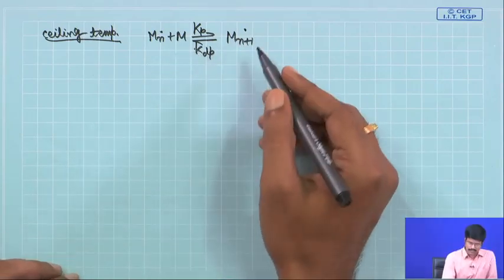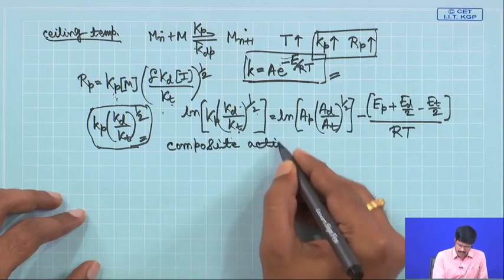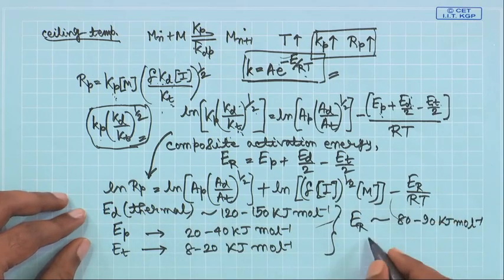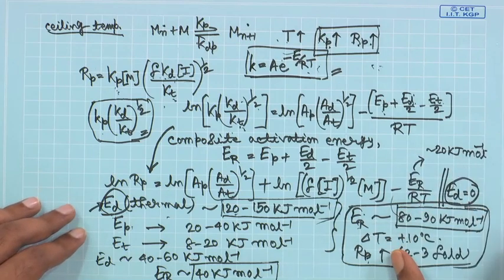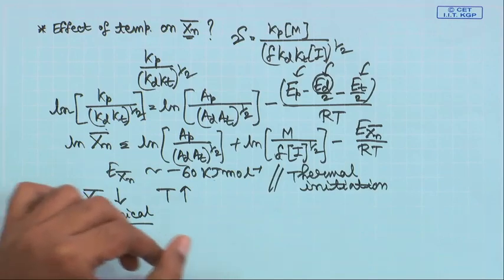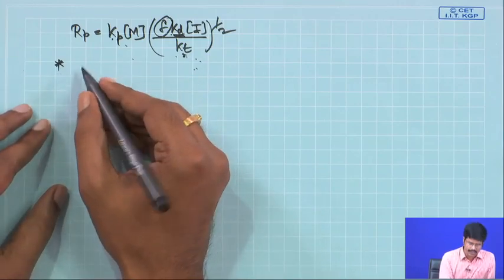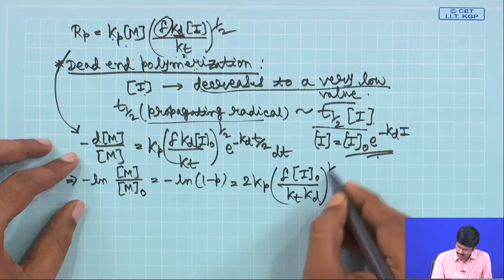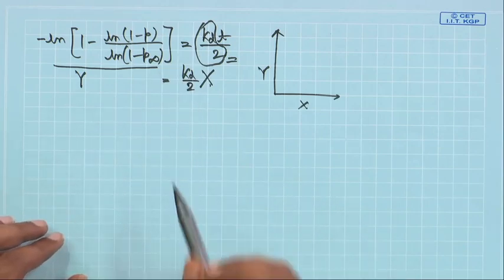Lecture 16 : Principles of radical chain polymerization (Contd..)